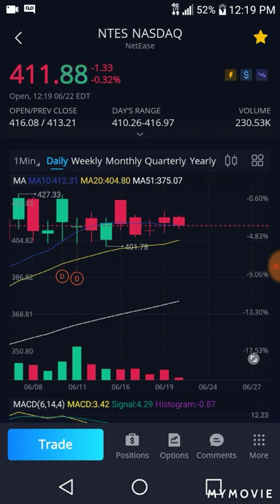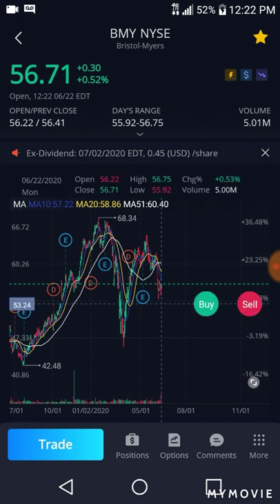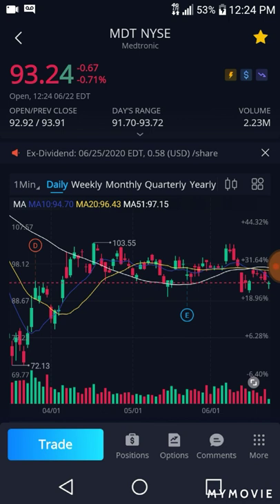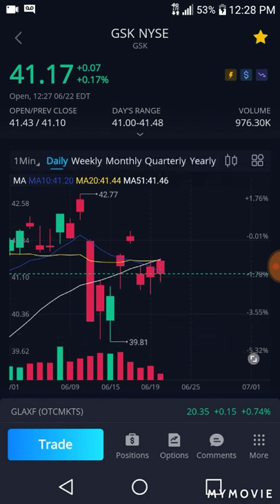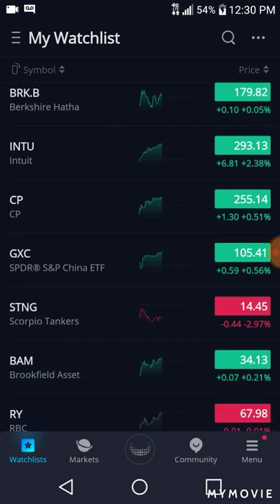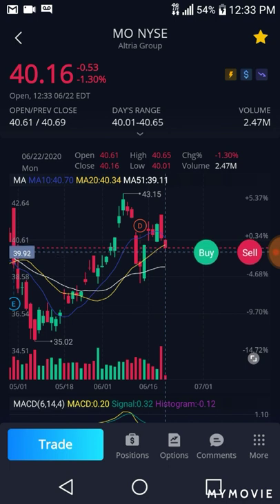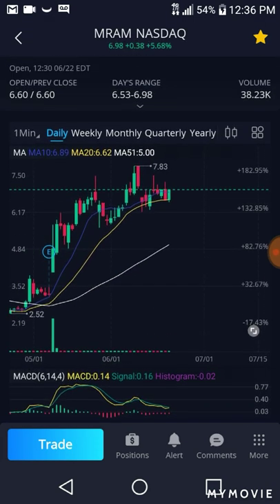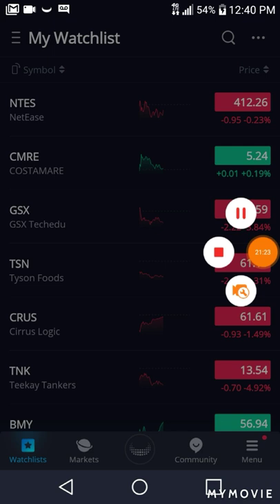"BROKE DADDY" INVESTMENTS: "STASH STOCKPILE" ACCOUNT 6-22-20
Charts Done Using WEBULL APP